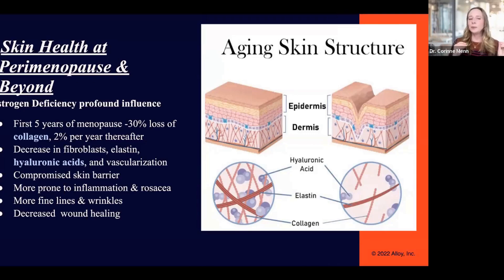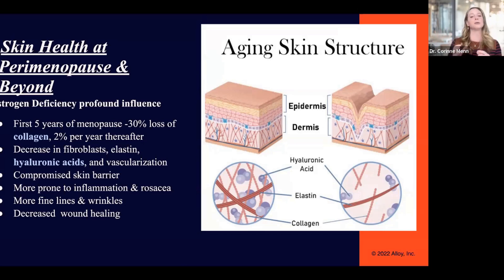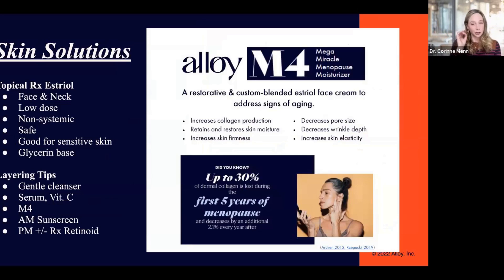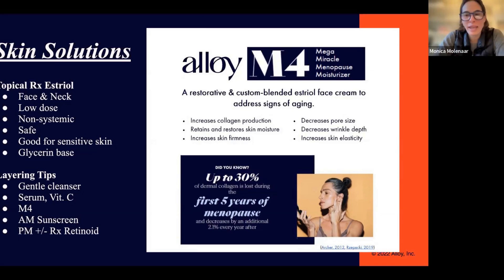What Menopause Does to Your Skin & How to Fix It | Dr. Corinne Menn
During menopause, women lose 30% of collagen in the first 5 years, and continue to lose 2% per year after that. Collagen is the main support structure that keeps skin plump. Other skin changes include decreased elastin, fibroblasts, hyaluronic acid and blood flow, leading to thinner, drier, more wrinkled skin. But, there are solutions, including Alloy’s own clinically proven Estriol Face Cream, M4!

About us: Alloy is a new kind of menopause care company. We believe that while menopause is inevitable, suffering doesn’t have to be. We offer evidence-based, science-backed menopause care, access to expert physicians, skincare, hair care, sexual wellness products, and more.

To learn more about how Alloy can help you feel your best, go